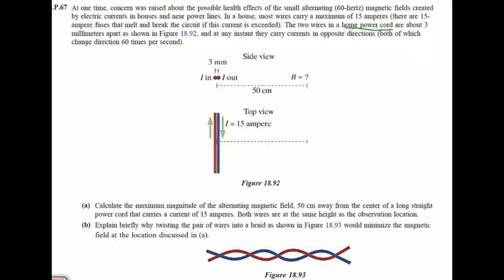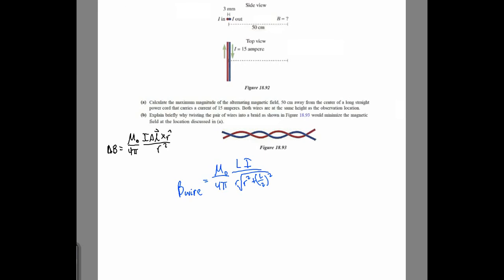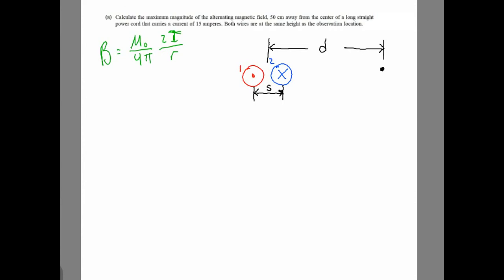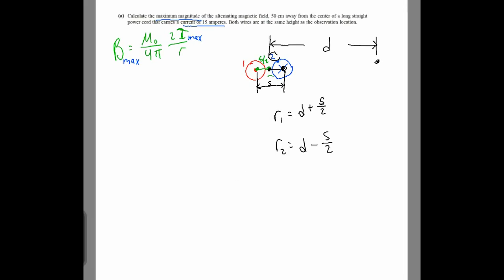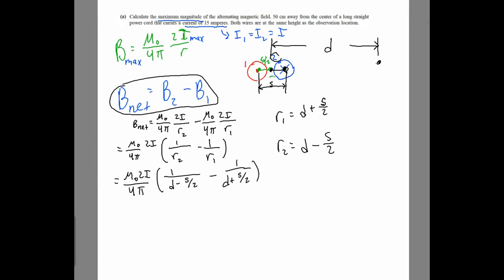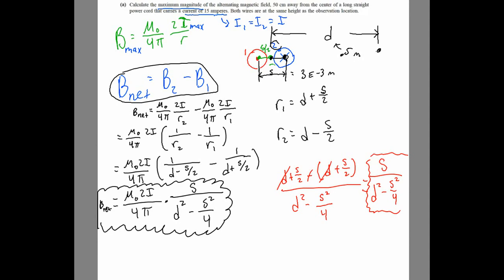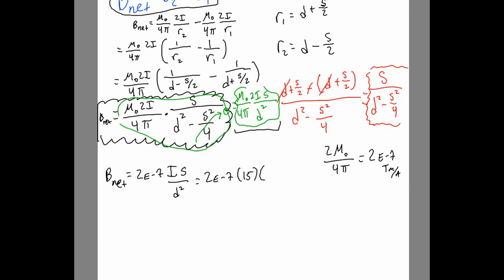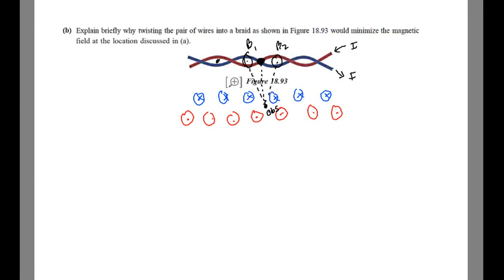Physics 2 Post Quiz Tutorial - 18.P.67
Solution:

(a) r1 = d + s/2
r2 = d - s/2

B = [mu/(4pi)] 2I/r

Bmax = B2 - B1
=  [mu/(4pi)] * [1/(d - s/2) - 1/(d + s/2)]
=  [mu/(4pi)] * [2sI/(d^2 - s^2 /4)]
~  [mu/(4pi)] * (2Is/d^2) = 3.8E-8 T

(b) When twisted together, the magnetic field contributions of each wire cancel each other out to minimize the net magnetic field at the observation location.